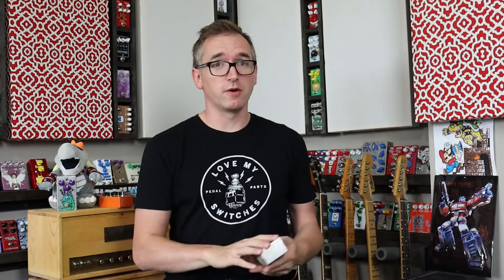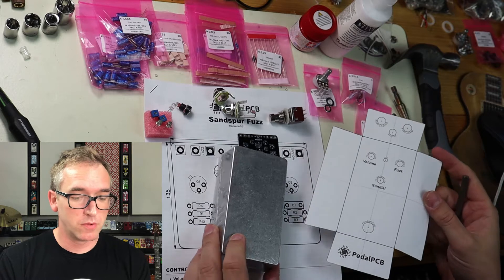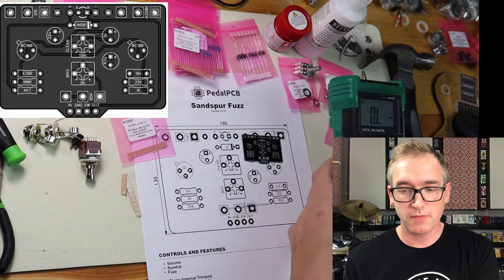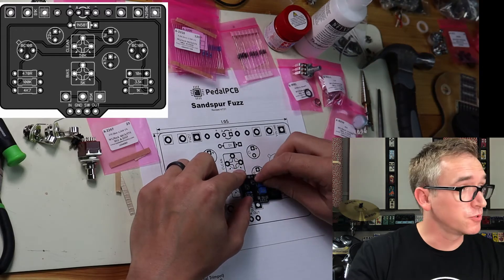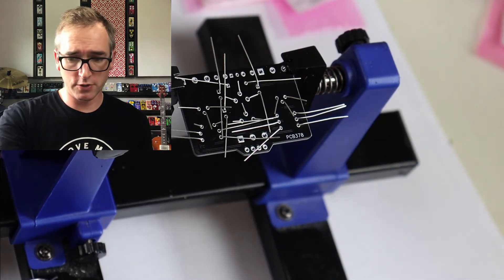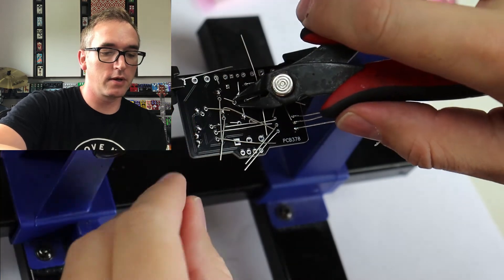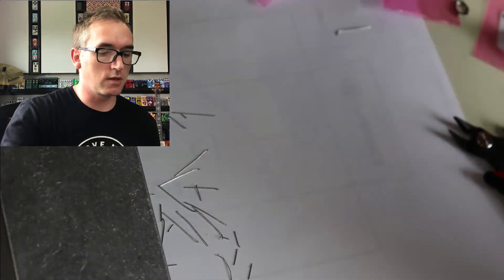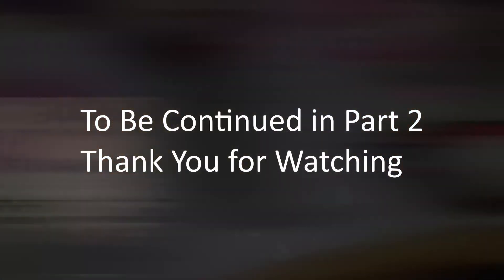How To Build Your First Guitar Pedal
Have you ever wanted to build a guitar pedal? In this first video I take you through everything you need to successfully build your very own fuzz pedal.

I am using the PedalPCB.com Sandspur fuzz for demonstration but what is talked about in this video series can be applied to any pedal.